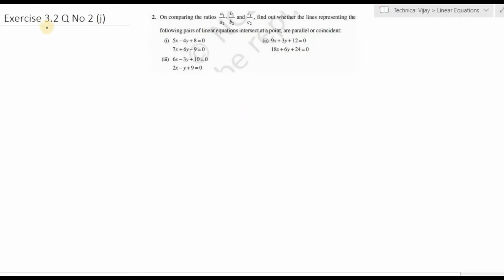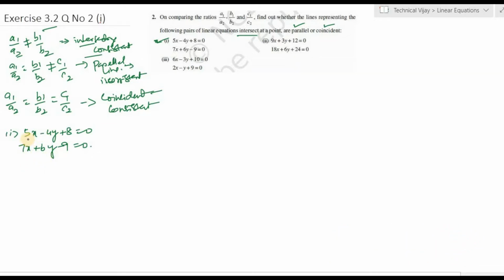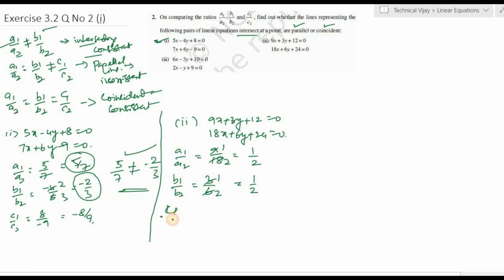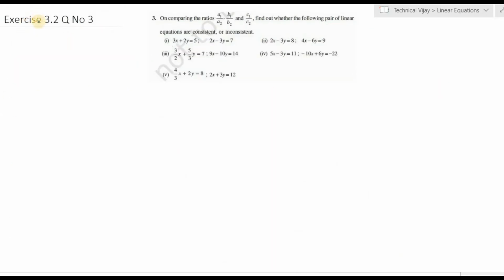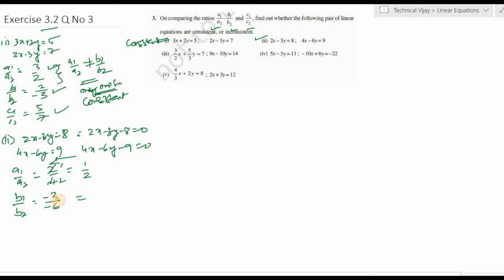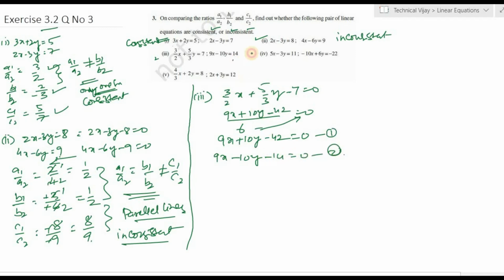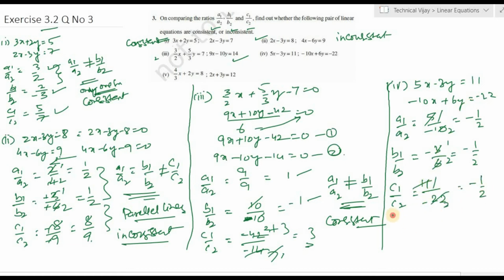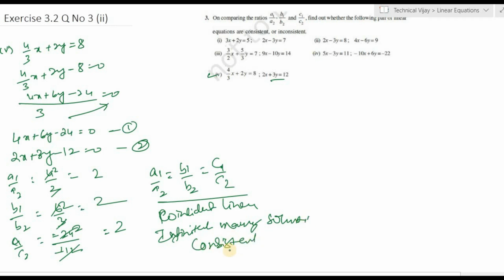Chapter 3 exercise 3.2 Q2 & Q3 pair of linear equations maths class 10 NCERT | Technical Vijay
Chapter 3 exercise 3.2 Question 2&3 pair of linear equations maths class 10 NCERT | Technical Vijay